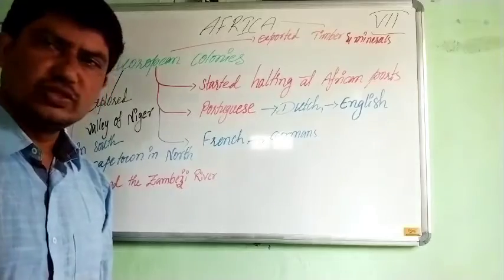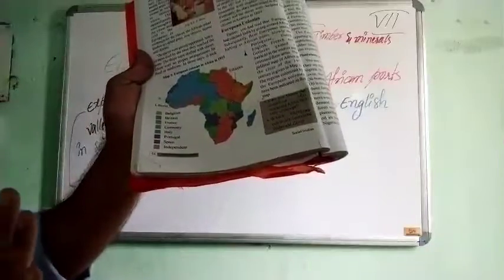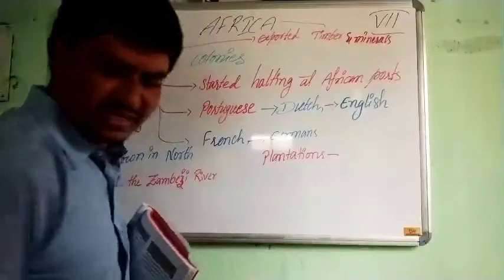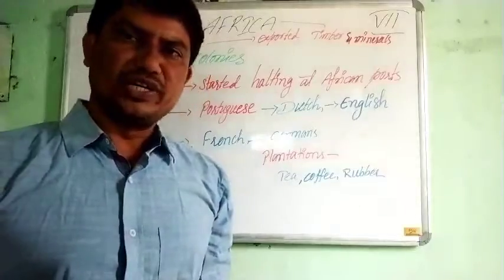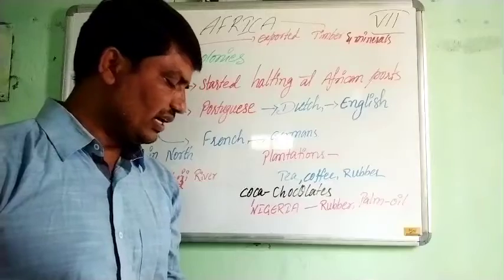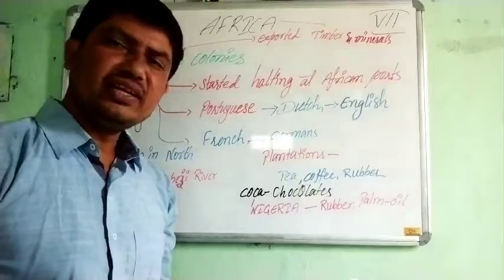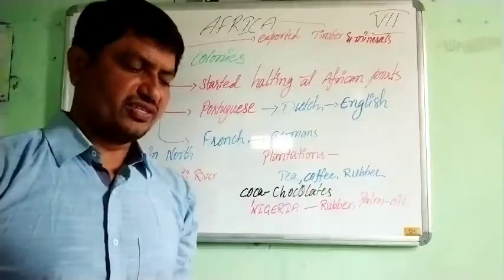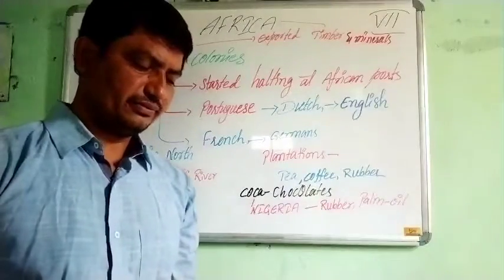VII Cls Africa Europeans Colonies